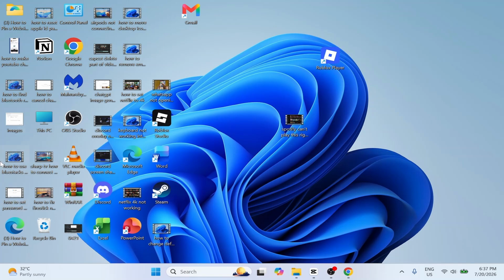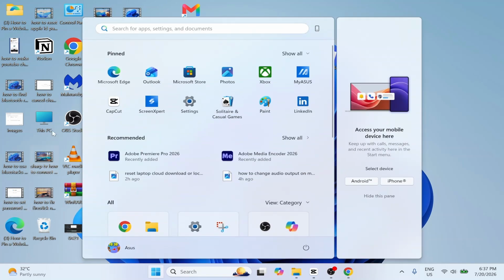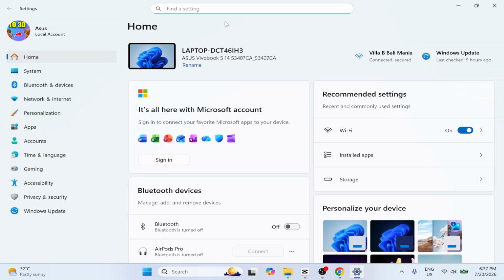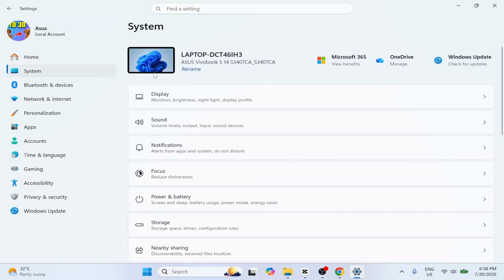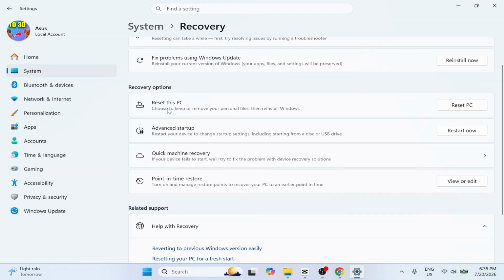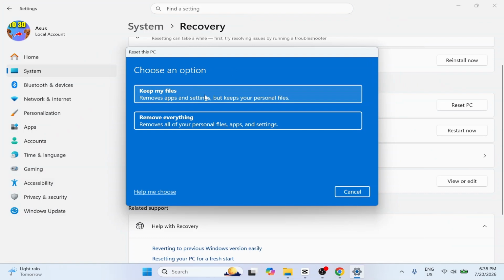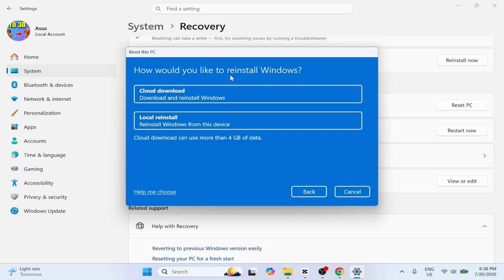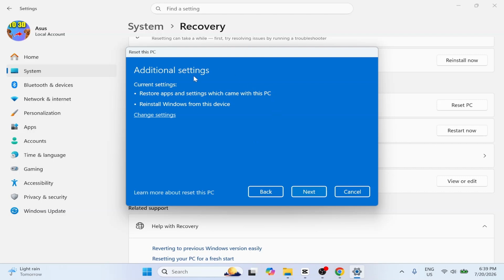How To Format Laptop In Windows 11 (Step By Step)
Learn how to format a Windows 11 laptop and reinstall the operating system for a fresh start. This step-by-step guide explains how to back up your files, reset your PC, choose between Cloud Download and Local Reinstall, and perform a clean installation safely.